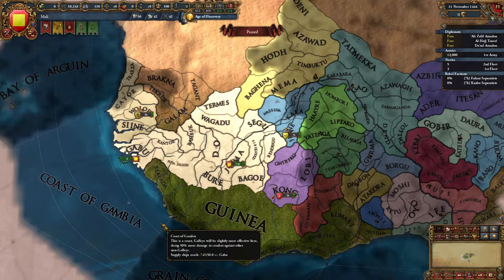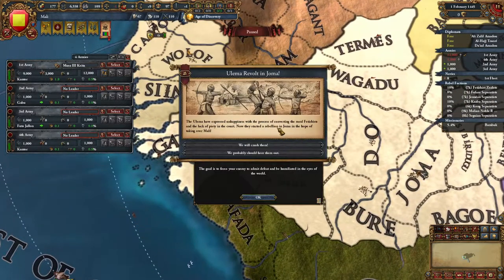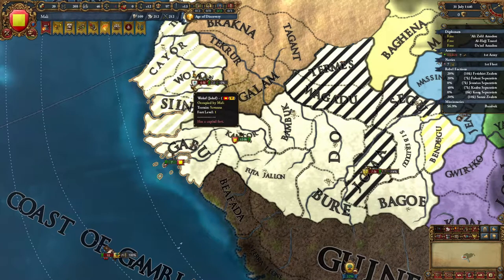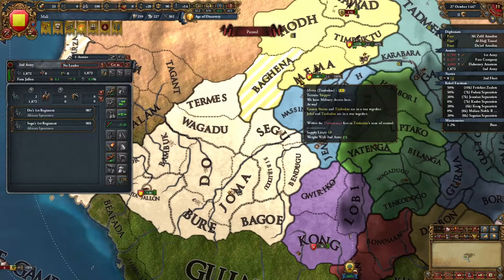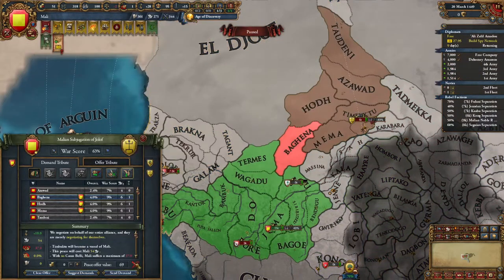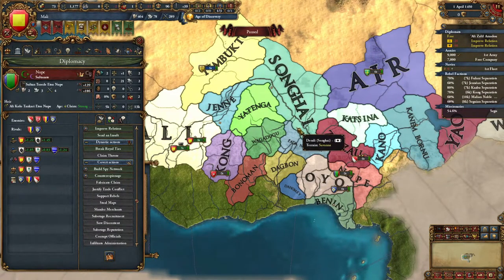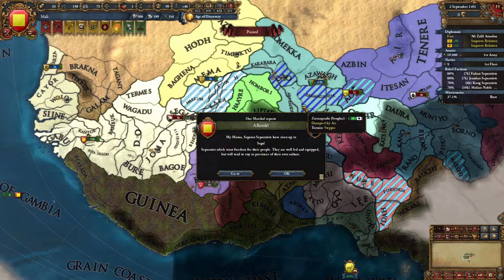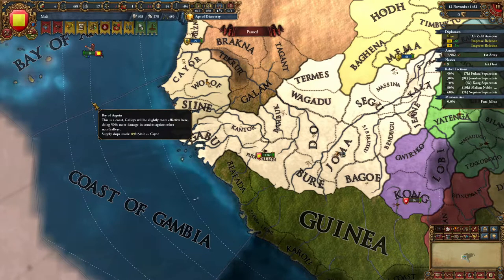EU4 1.32 Mali Let's Play Part 1 Forced Vassalization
In this playthrough series we will be playing as Mali, where we will being going through the Mali mission tree & exploring the many changes introduced in the origins expansion pack. We will also be attempting to get a couple achievements: Mansa Musa & Abu Bakr II’s Ambition.